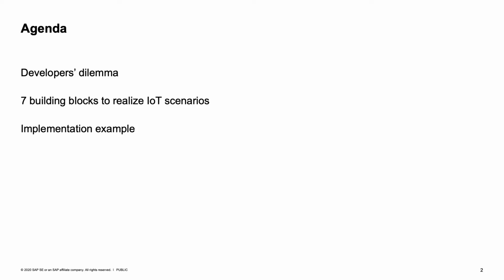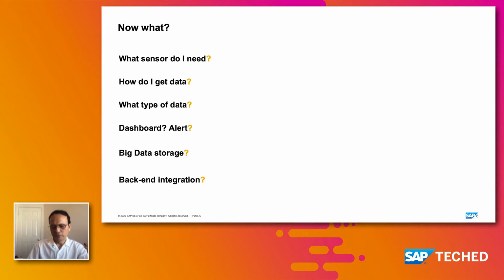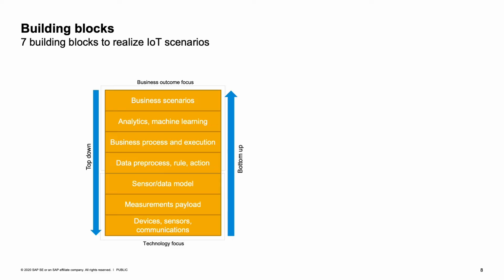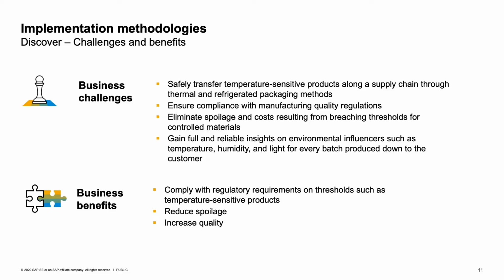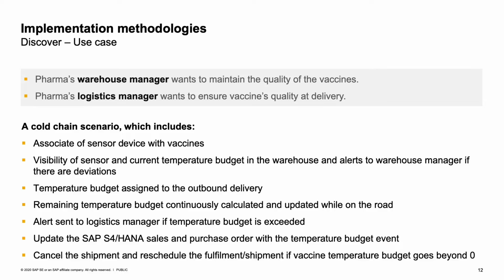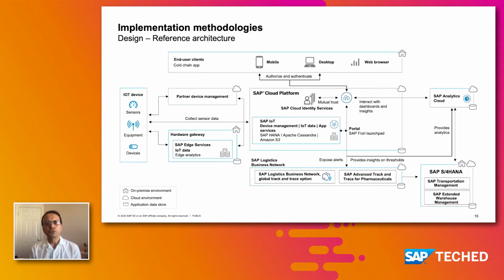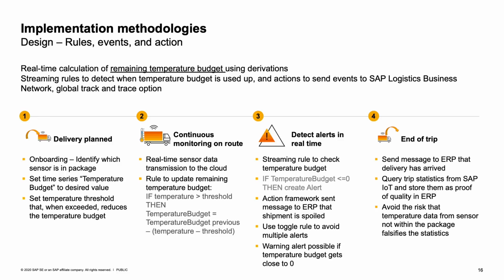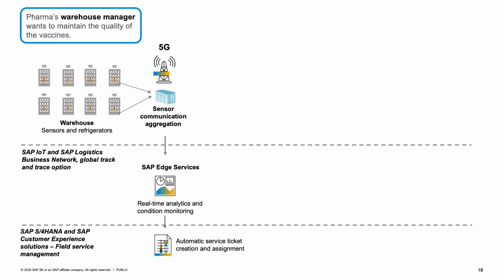Seven building blocks for IIoT scenarios | SAP TechEd in 2020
Explore seven building blocks for  Industrial Internet of Things (IIoT) scenarios and how you can use them in a top-down or bottom-up approach and discover how customers' IIoT scenarios are implemented.
00:00   🡆🡆🡆Chapters:
00:30  🡆Developers’ dilemma: Customer scenario, What do you know? Now what?
03:40  🡆7 building blocks to realize IoT scenarios
06:00  🡆Implementation methodologies. Create a new IoT scenario – 3-step process
06:24  🡆Implementation methodologies: Challenges and benefits
07:48  🡆Implementation methodologies: Use case
09: 54 🡆Implementation methodologies : Sensor and technology
11:45  🡆Implementation methodologies : Design – Reference architecture
13:37  🡆Implementation methodologies: Design – Rules, events, and action

Speaker: Dilip Sarmah, Sr. Director, IoT Product Management, SAP

Track: Intelligent Technologies
Sub-Track: (INT115) Derive business relevant data with the IoT
Session Type: Breakout (20 min)
Level: Beginner
Job Role: Business Process Expert, CIO/CTO, Consultant, Developer, Product Manager
Item of Interest: SAP Technology Platform